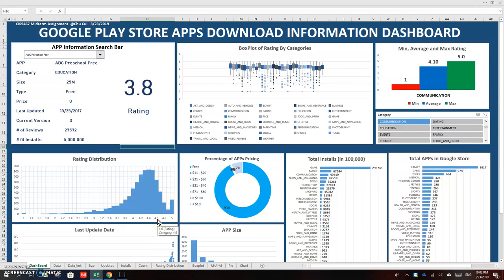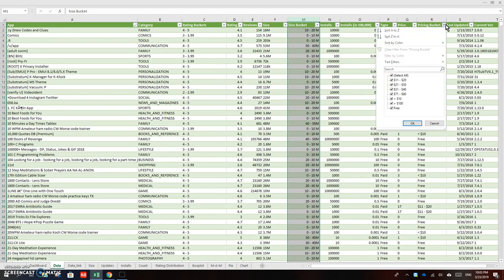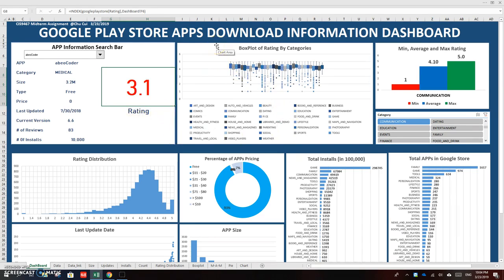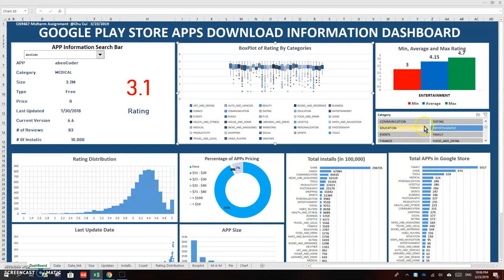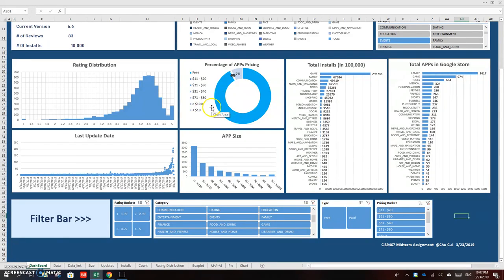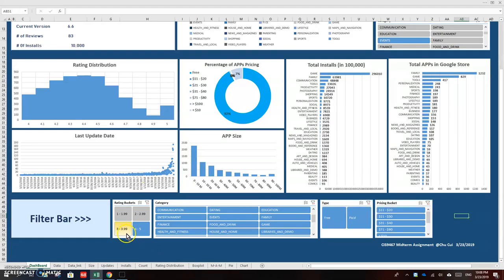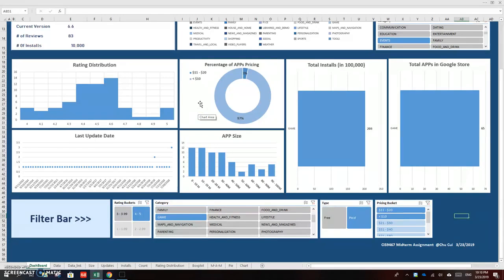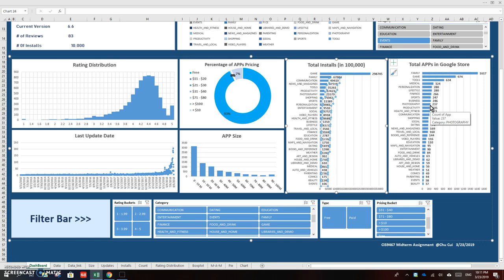CIS 9467 Midterm (Google APPs Download Information)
Midterm Project of CIS 9467. Data Visualization of Google APPs Download Information.